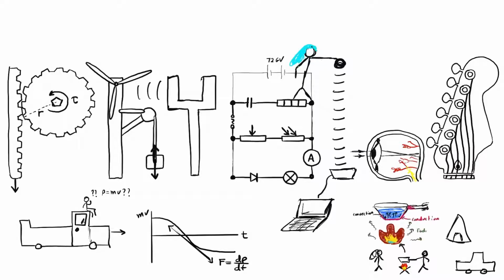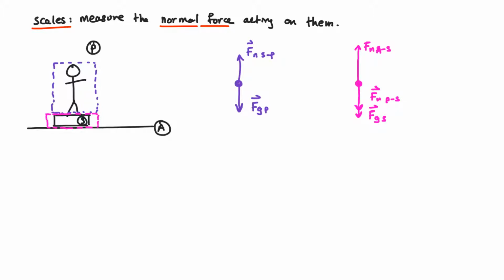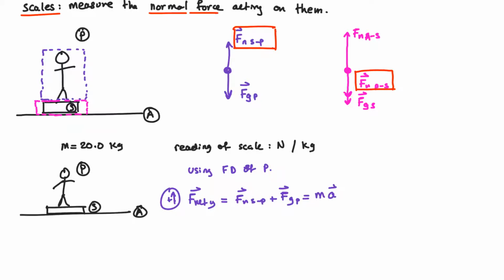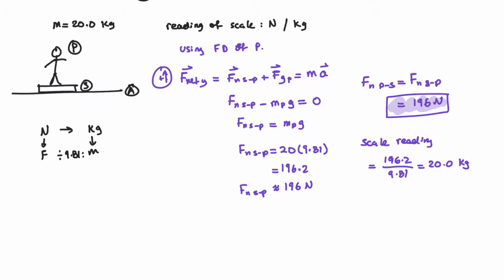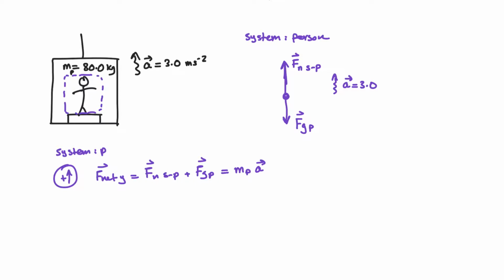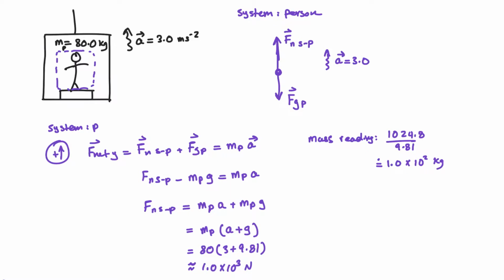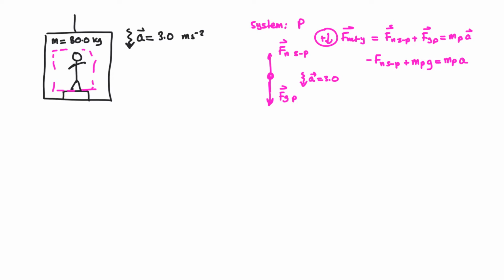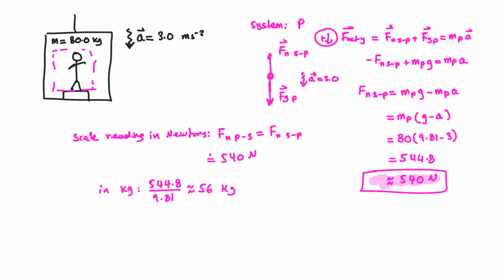3.4 - 3rd law of motion - Elevator Problems